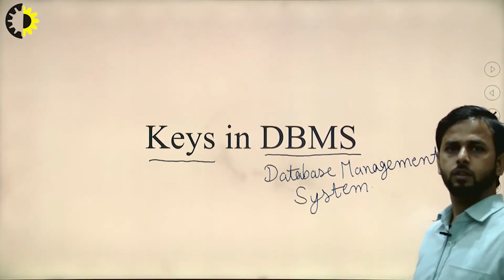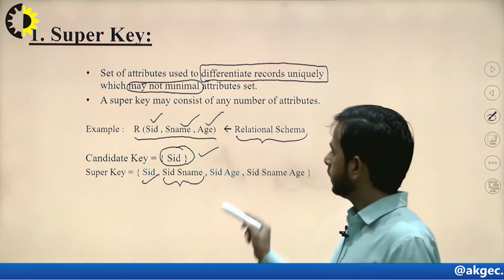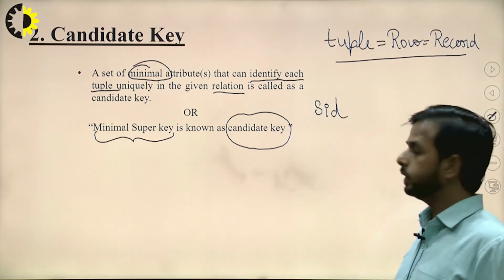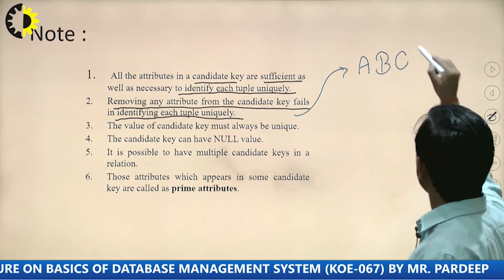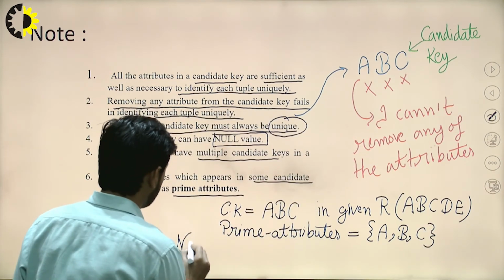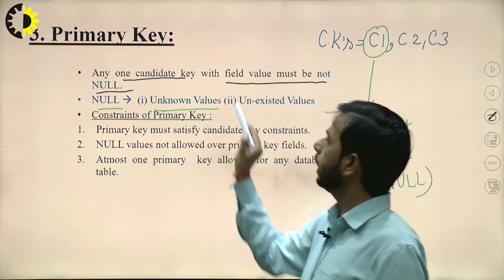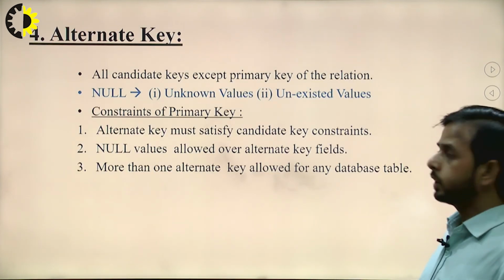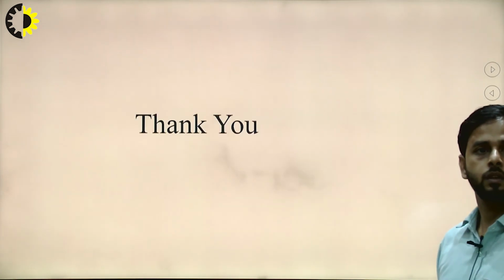BASICS OF DATABASE MANAGEMENT SYSTEM LECTURE 01 ''Keys in DBMS'' By Mr. Pardeep, AKGEC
In this video lecture, you will learn the Basics of Database Management System(BDBMS) for AKTU, GATE, UGC-NET for computer science Engineering, Information Technology. In this lecture various types of keys in DBMS are covered with examples.